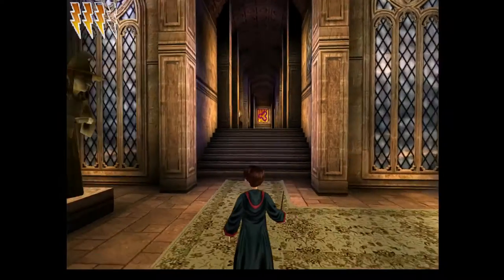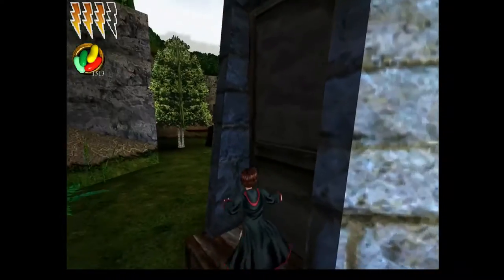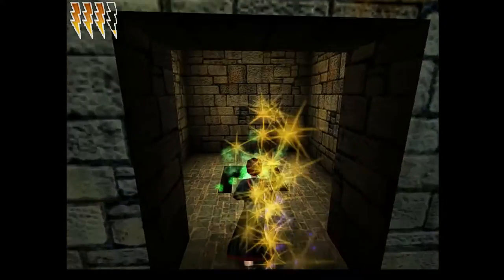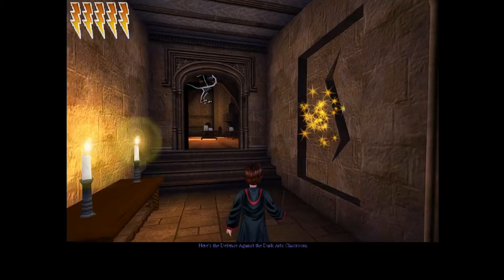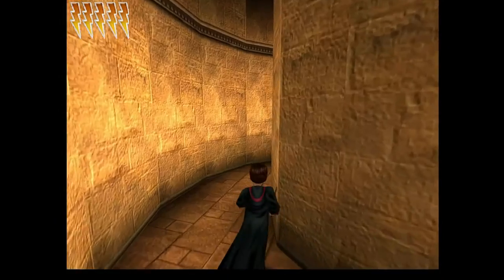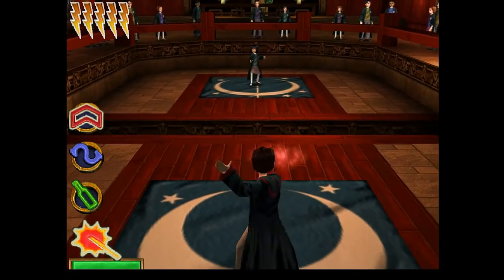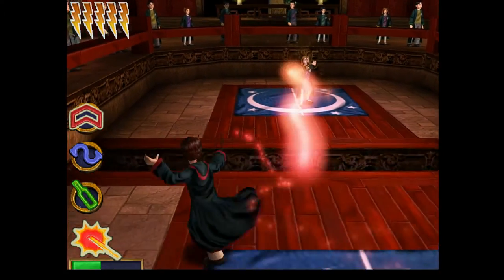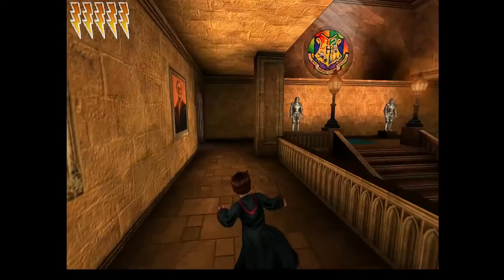HP & The Chamber of Secrets - PART 7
This is part 7 of my Harry Potter and the Chamber of Secrets series!

I post Sims 4 Builds and Lookbooks on my IG

I have a Twitch Channel!